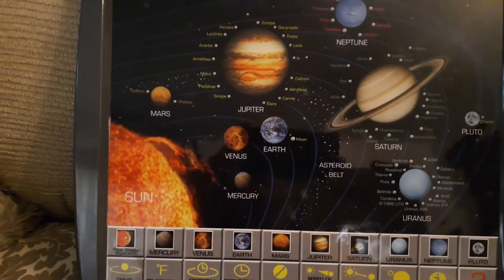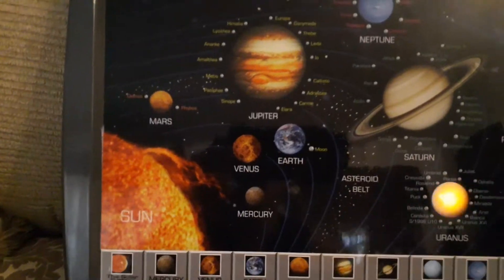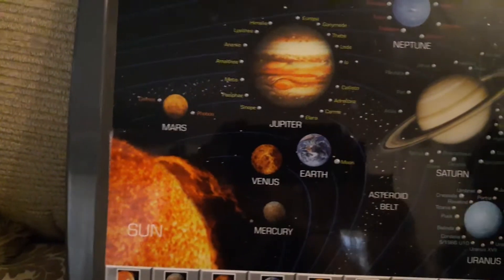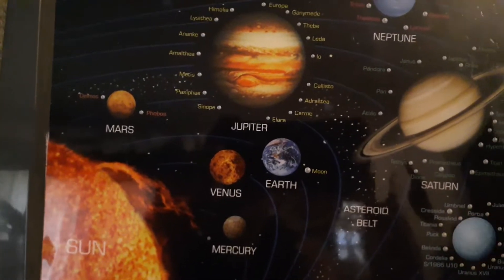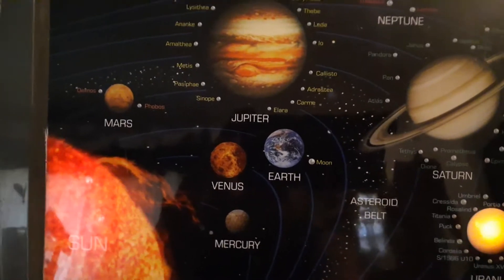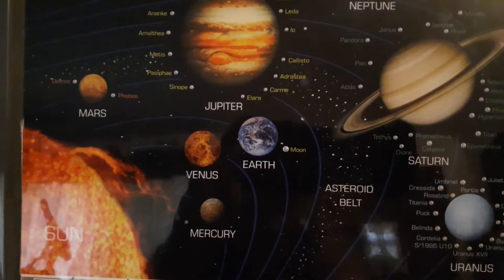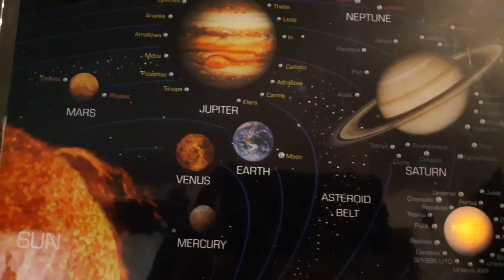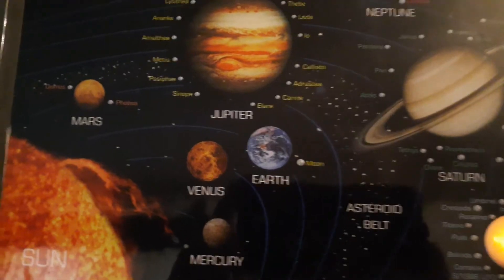April 1st 2021 Antique Interactive Solar System Lets check out Uranus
April 1st 2021 Let's check out Interactive Solar System Let's check out Uranus